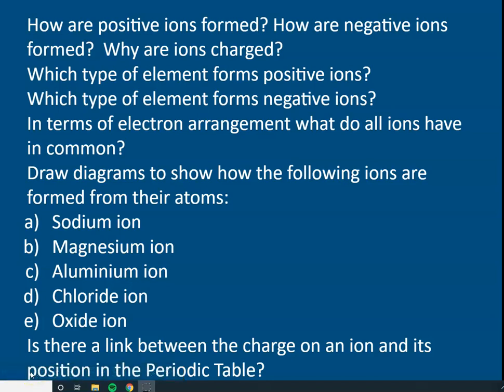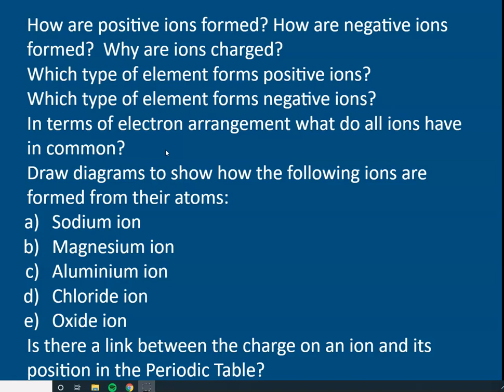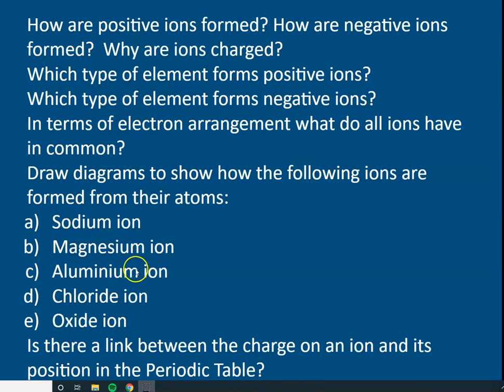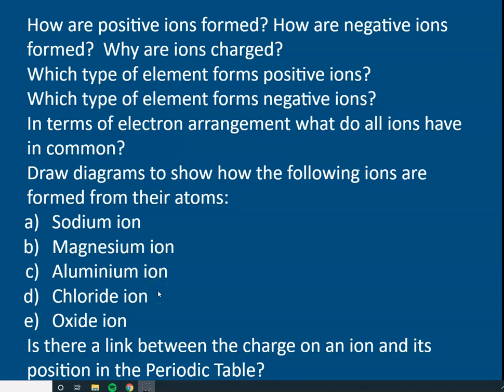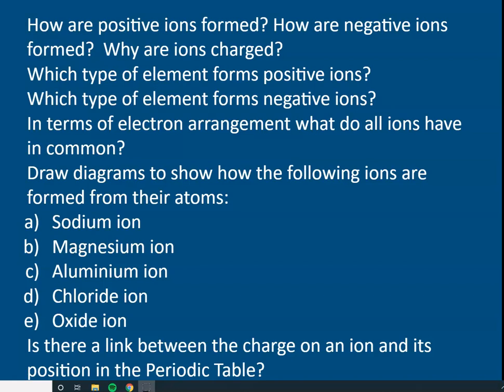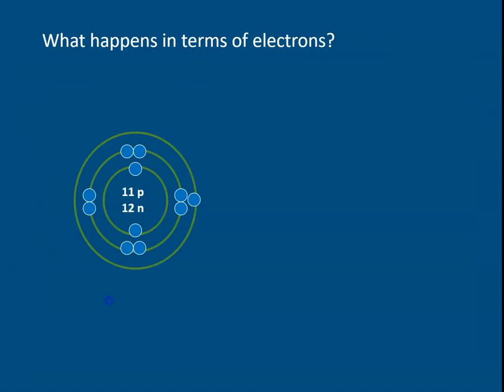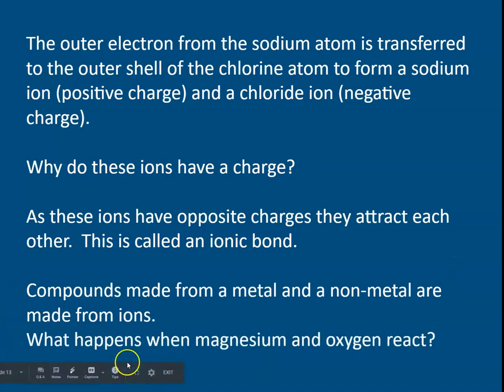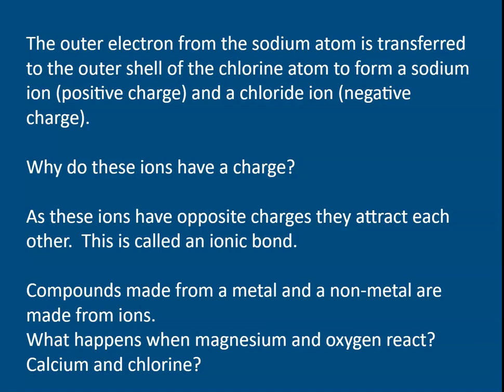Answers to all the questions!